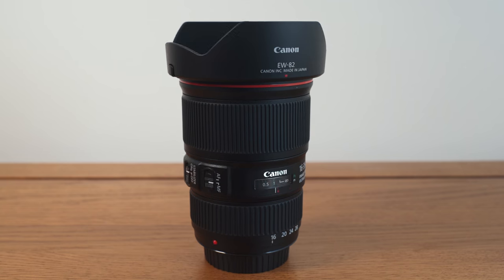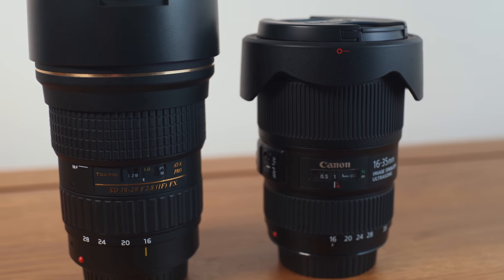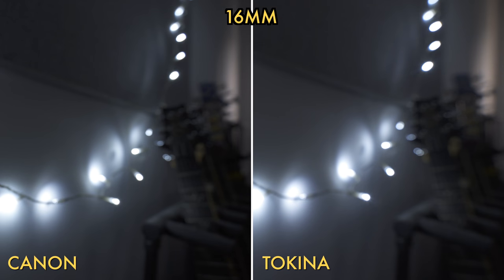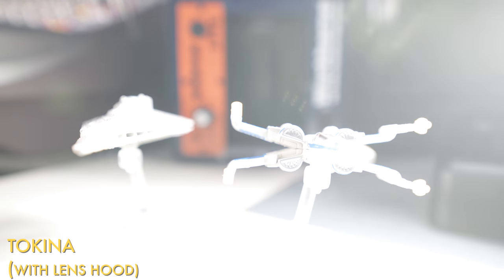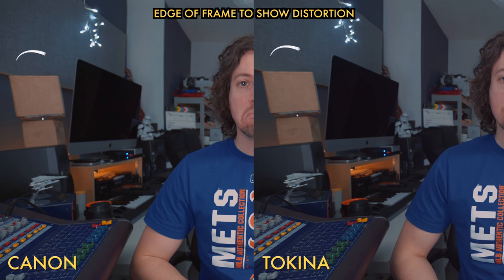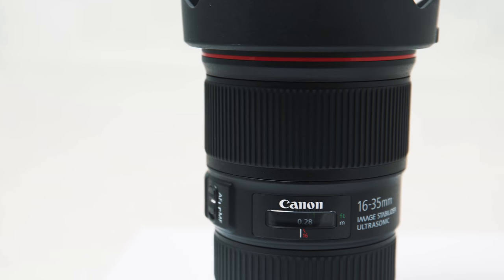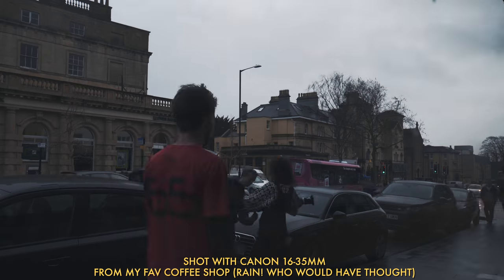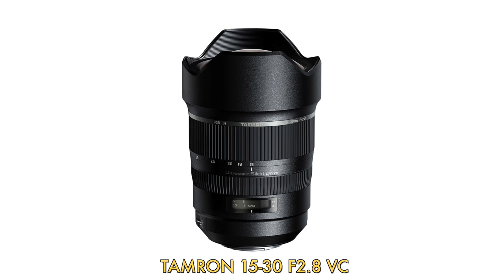Canon 16-35 F4 Opinion For Video (VS Tokina 16-28...Fight!)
In this video I take a look at Canon’s 16-35 mm F4 IS lens, absolutely one of the most important lenses in my kit as it’s the focal range I use to film the main angle for these videos. Is it any good and how does it compare to the Tokina 16-28?

⬇️ GEAR I USE TO MAKE THESE VIDEOS ⬇️

My favourite lens - (US)
My favourite tripod - (US)
My favourite microphone…ever! - (US)